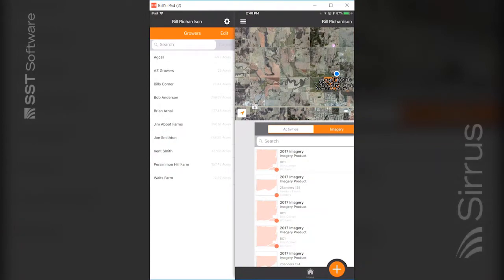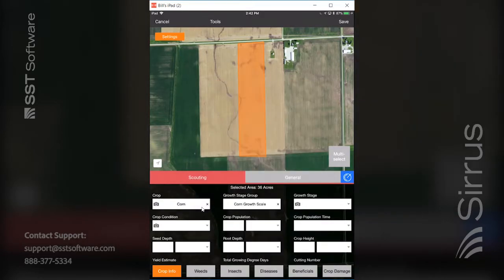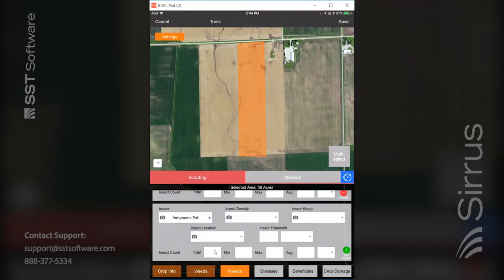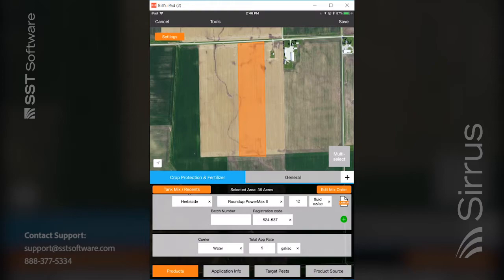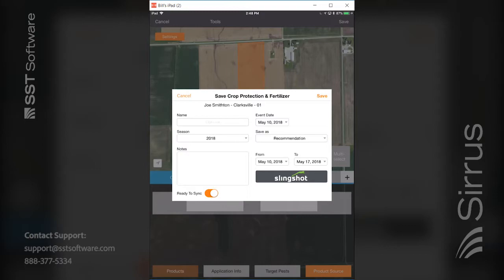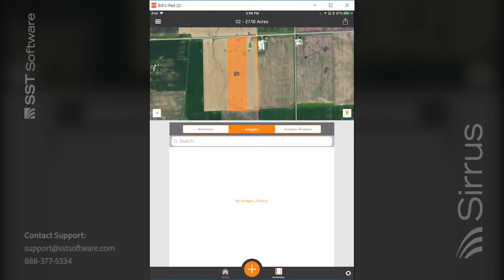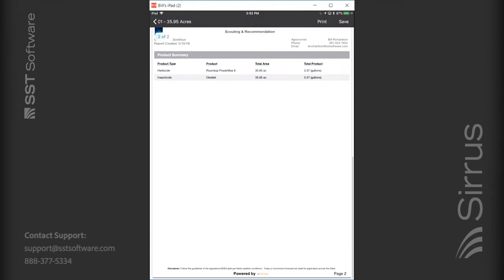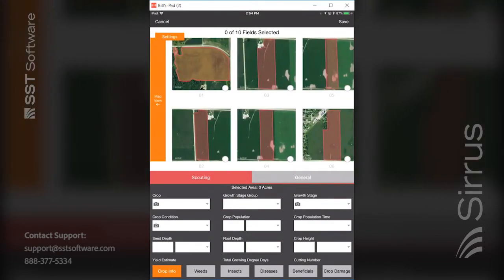Crop Scouting With Sirrus Webinar May 10, 2018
Get a full overview of crop scouting using Sirrus. Bill Richardson covers topics including scouting at grower, farm and field levels; scouting for weeds, insects and disease, recording soil and weather conditions, creating crop protection and fertilizer recommendations, generating reports and recommendations and point vs. polygon scouting activities.